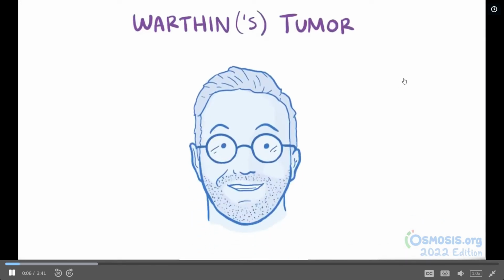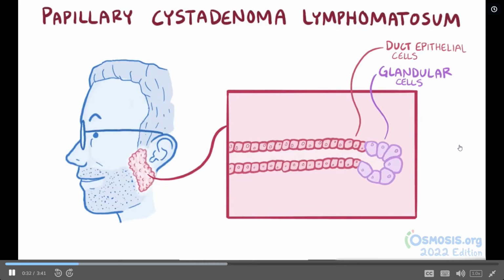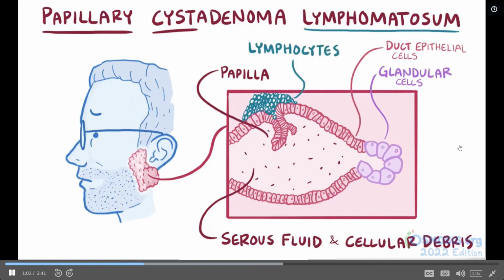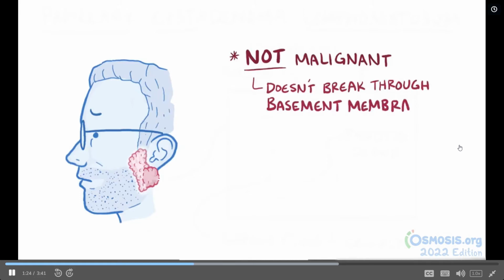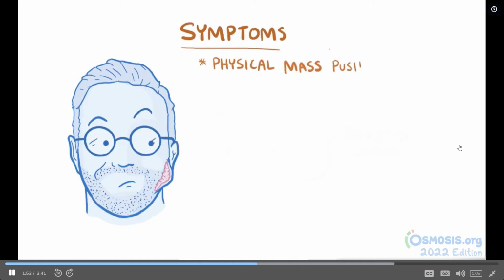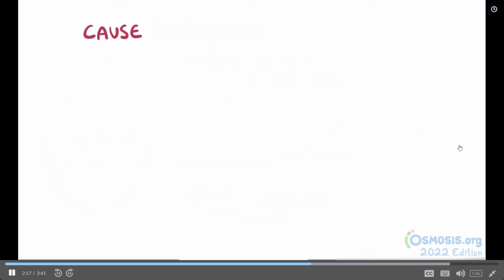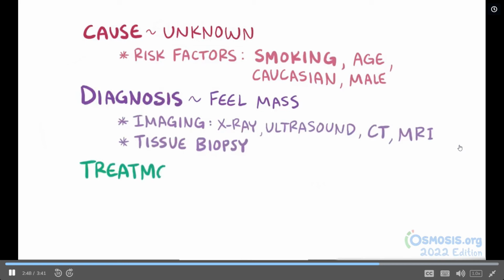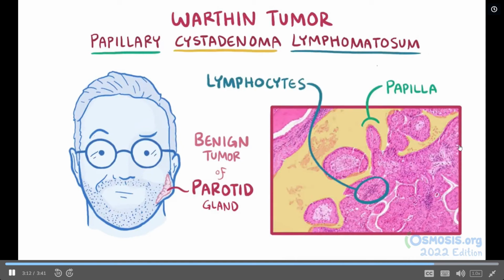Warthin tumor Osmosis Opera 2022 02 27 14 57 35